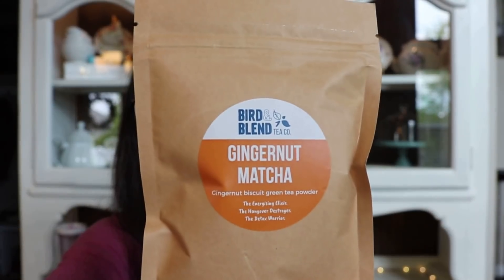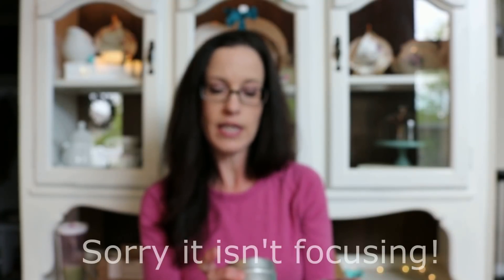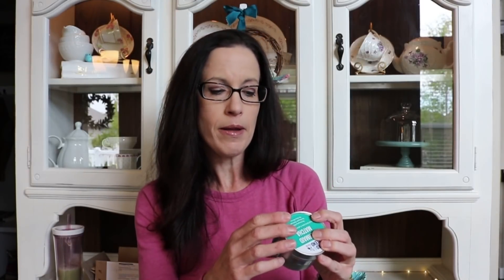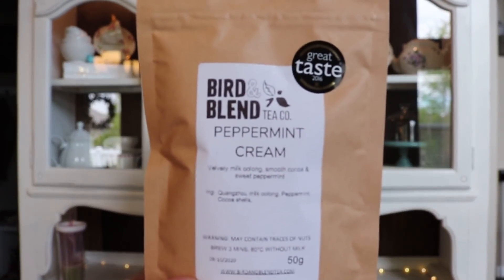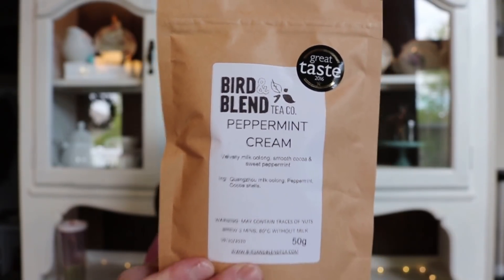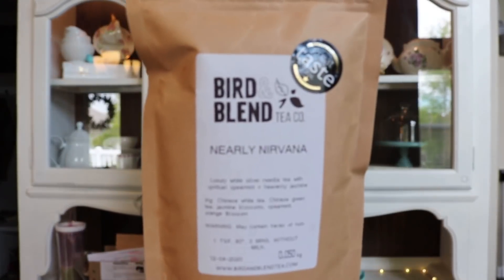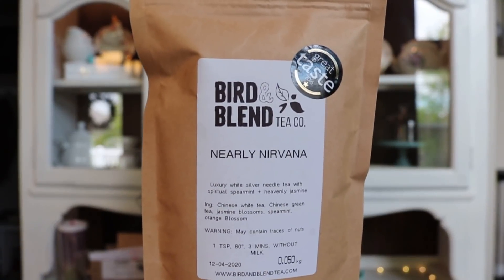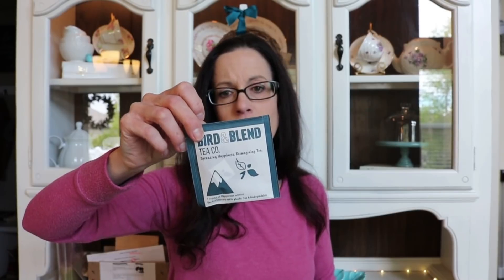Tea Haul- Bird & Blend